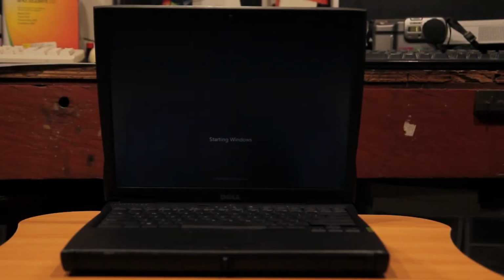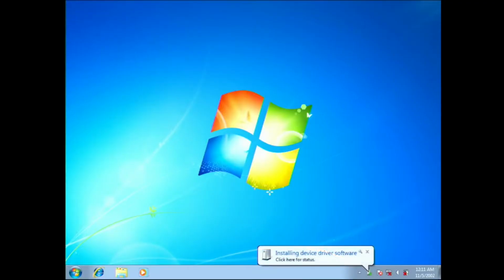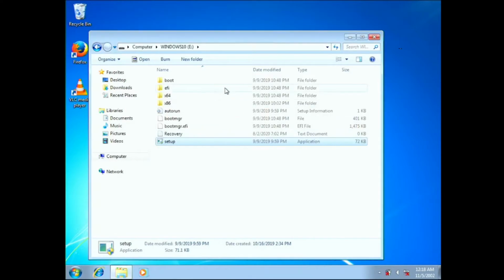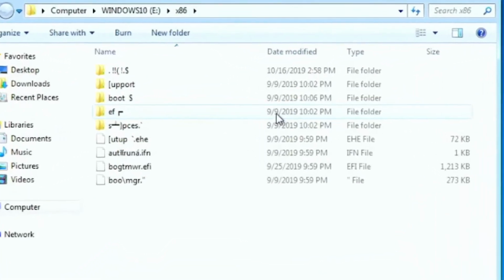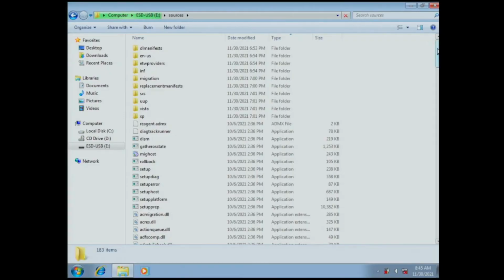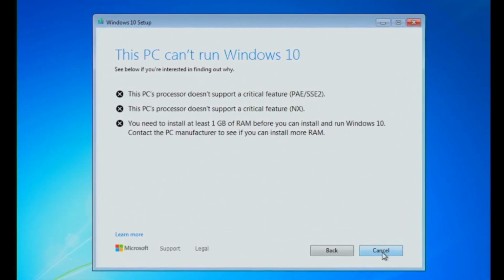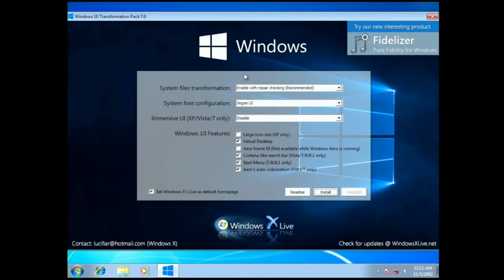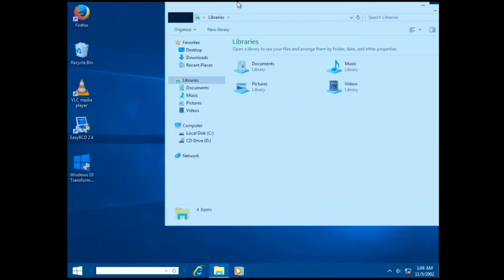Attempting to install Windows 10 on an old laptop - Will it work?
In this video, I am attempting to install Windows 10 on an old Dell Latitude C610. Will it work?